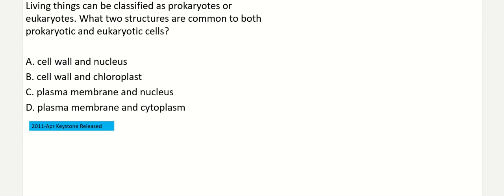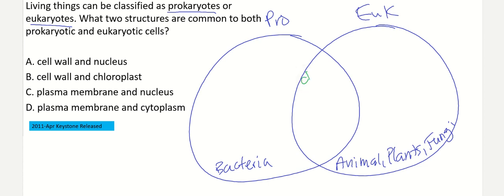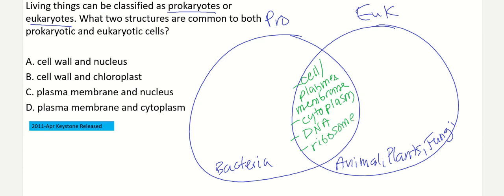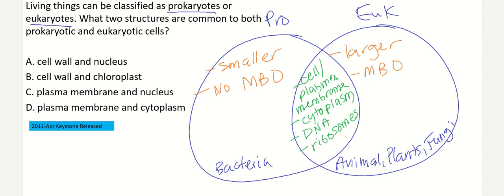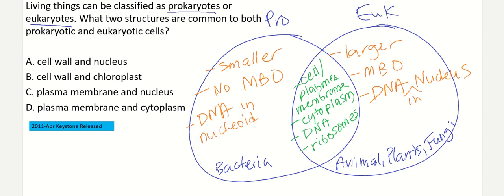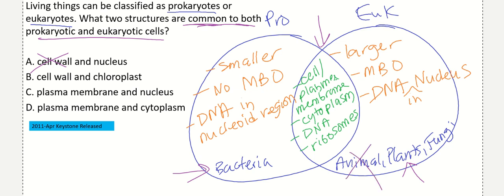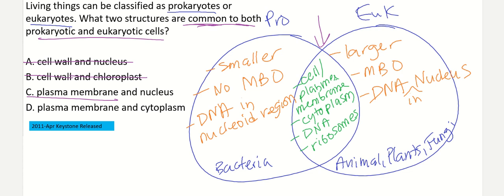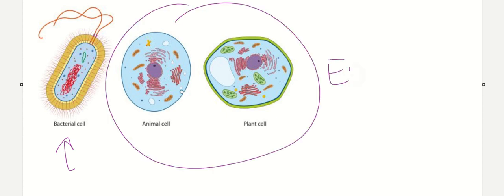Module 1 - Question 002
BIO.A.1.2.1 – Compare cellular structures and their functions in prokaryotic and eukaryotic cells.